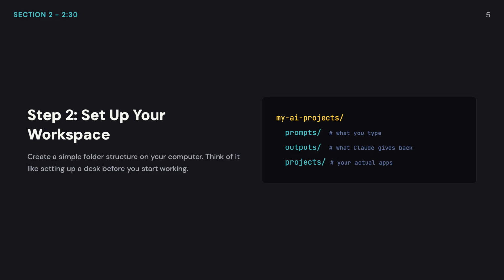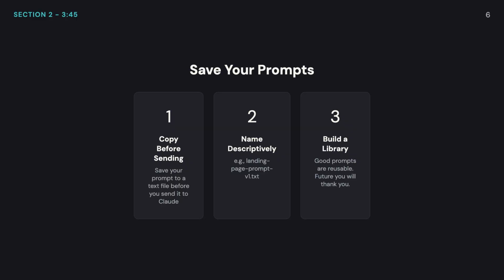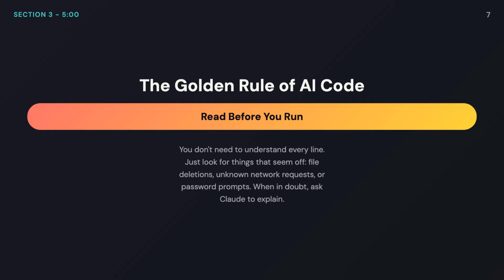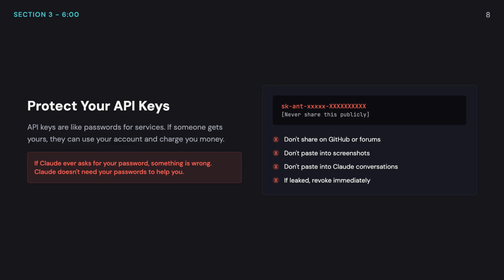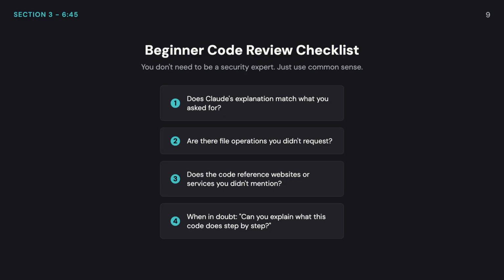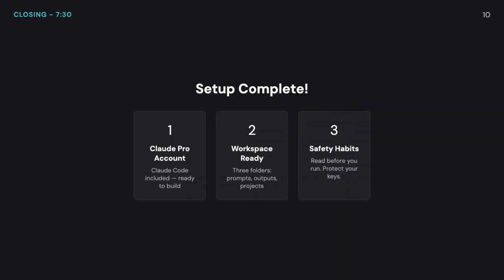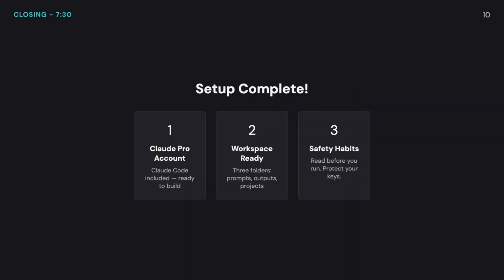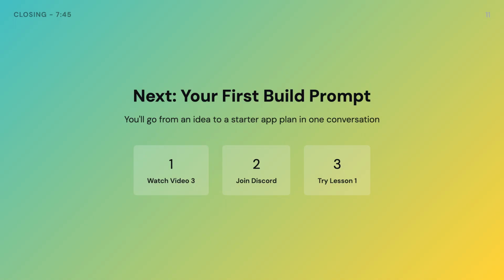lesson 01 video 02